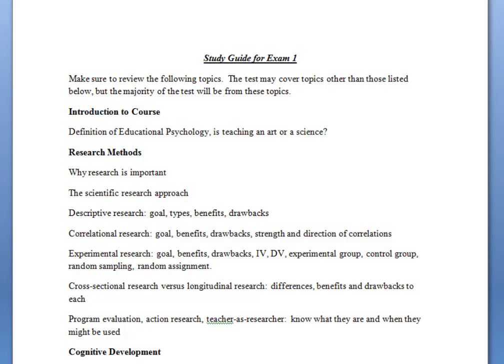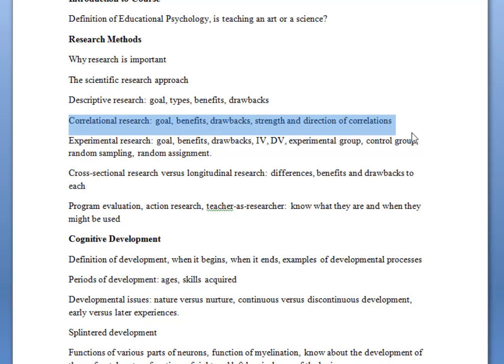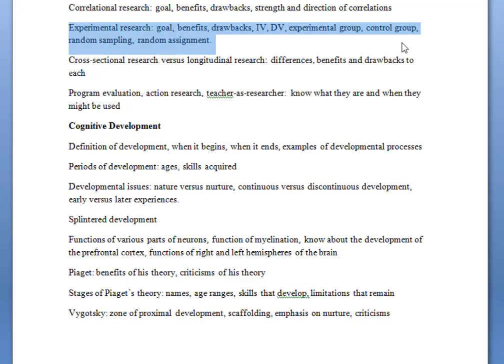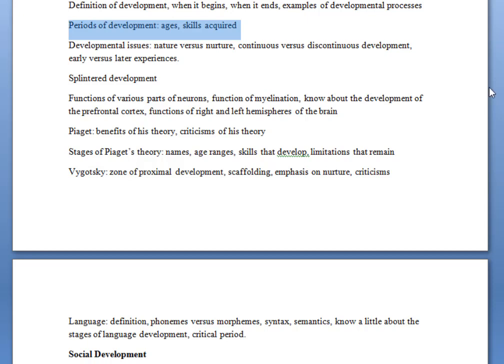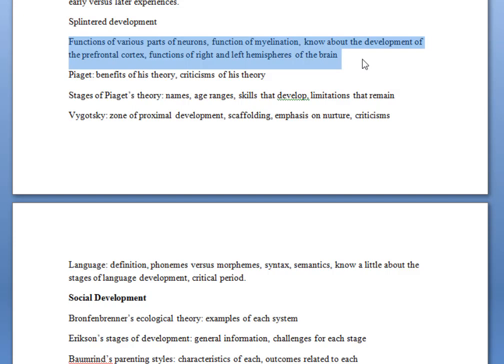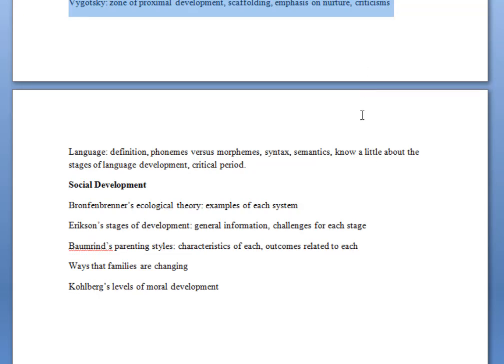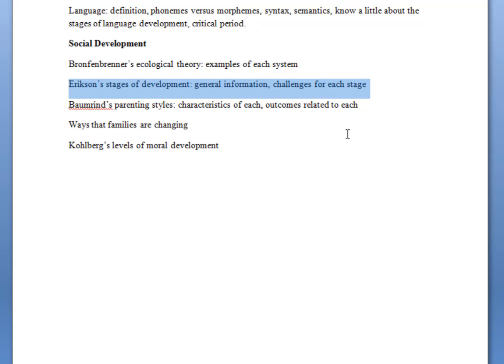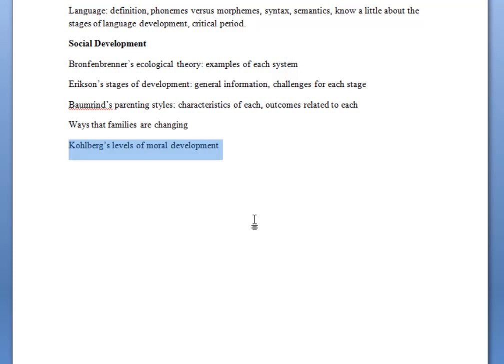Educational Psychology: Review for Exam 1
A review of the study guide for Exam 1